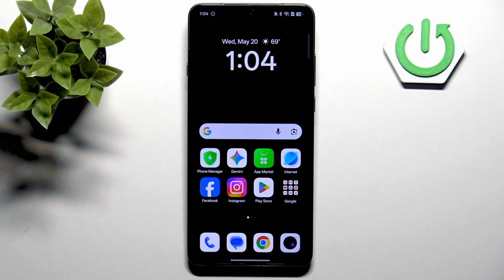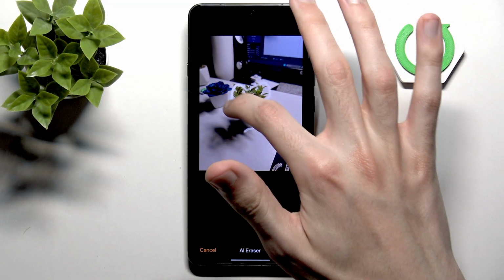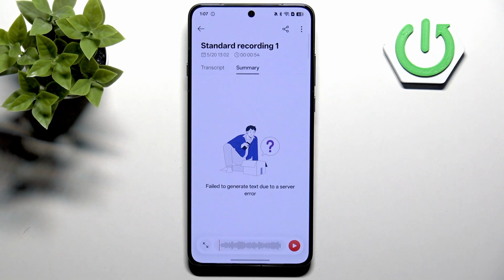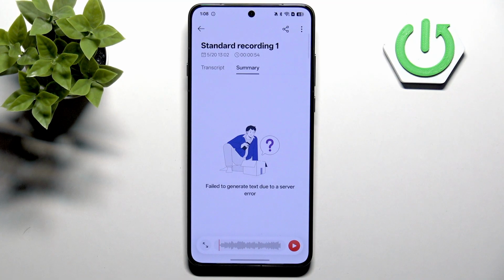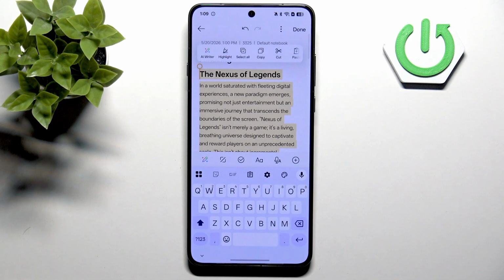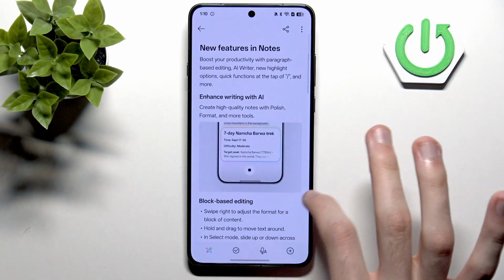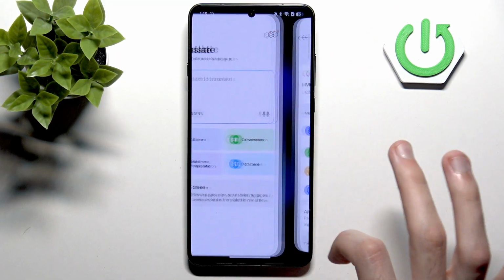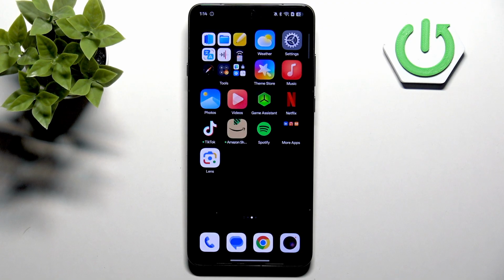OPPO Find X9 Ultra – All AI Features Explained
In this video we walk through every AI feature available on the OPPO Find X9 Ultra and show how to access and use them. You’ll learn where to find OPPO AI in Settings, how to use the AI Photo Editor (AI Recompose, AI Eraser, Portrait Glow, Enhance Clarity, Unblur, Remove Reflections), how recordings transcription and AI Summary work, how to use AI Writer inside Notes (write anything, proofread, format), and how AI Translate handles live text and voice. We also show limitations: occasional server errors, slow transcription times, and missing note-summary options. Quick tip: enable transcription and keep your phone on charge for long recordings.

How to use AI features on OPPO Find X9 Ultra?
How to remove objects with AI Eraser on OPPO Find X9 Ultra?
How to use AI Writer, transcription and AI Translate on OPPO Find X9 Ultra?

0:00 Introduction and what we’ll cover
0:10 Where to find OPPO AI in Settings
0:43 AI Photo Editor overview (AI Recompose, Eraser, Portrait Glow)
1:14 AI Eraser demo – remove objects and paint over
2:00 Recordings: AI Summary and Transcribe overview
3:03 Notes on transcription speed and tips (keep on charger)
3:51 AI Writer in Notes – Write Anything, polish and format
5:07 AI Writer demo – insert and replace text
6:53 AI Translate – live voice and image translation demo
8:02 Missing AI features, limitations and verdict
8:42 Final thoughts and outro